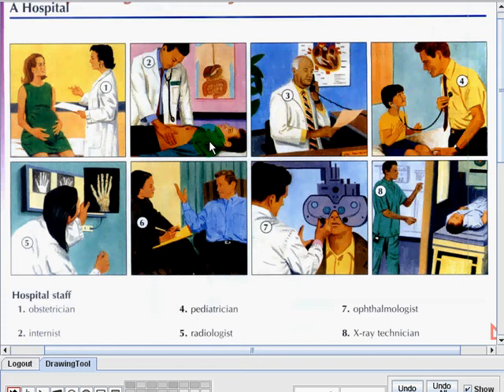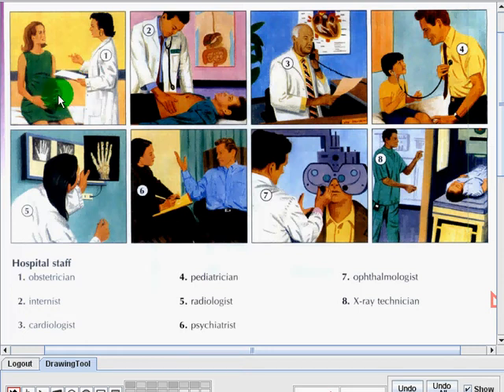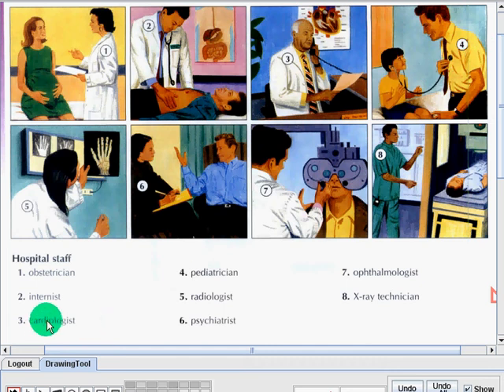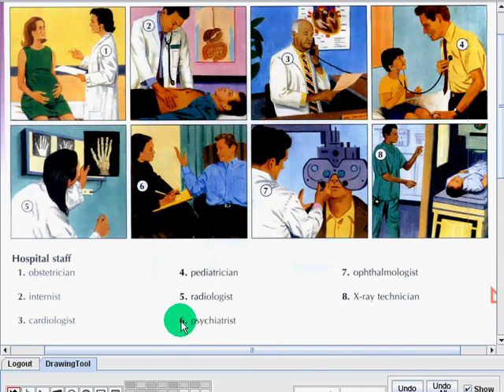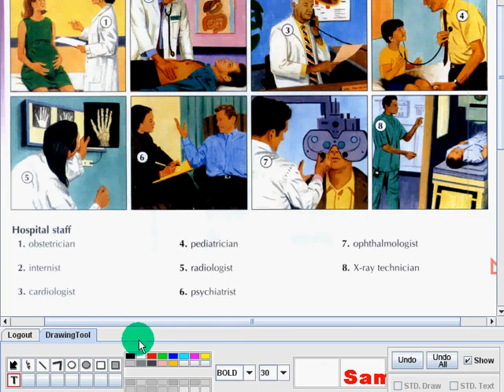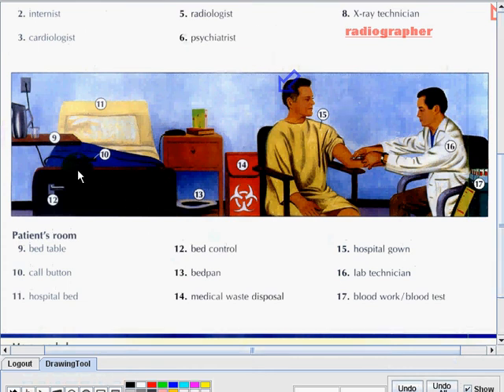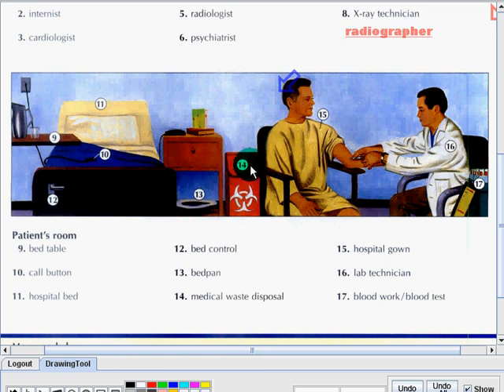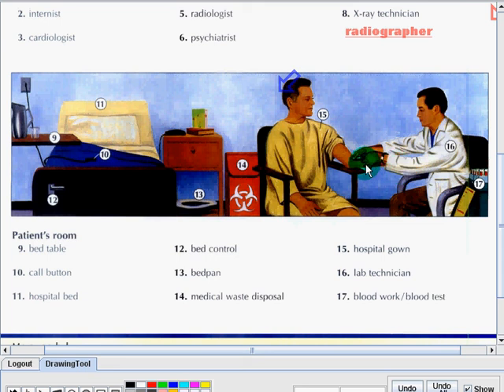OxfordPictureDic 102 086